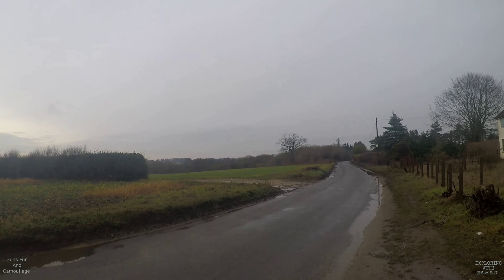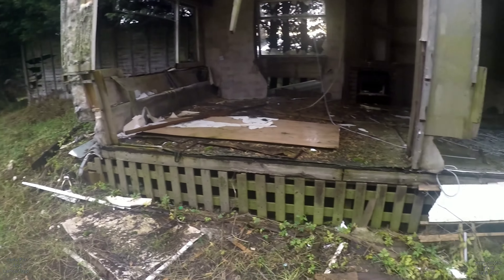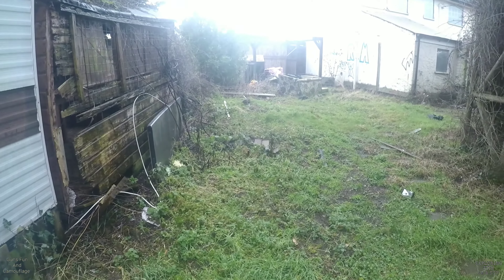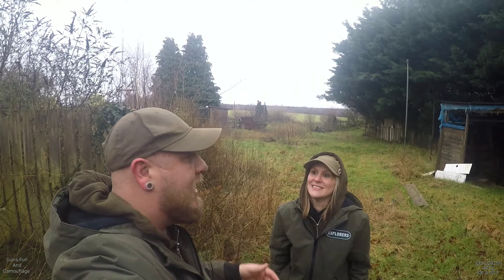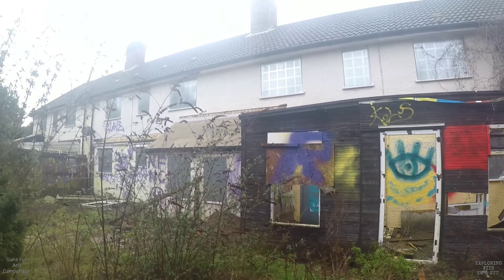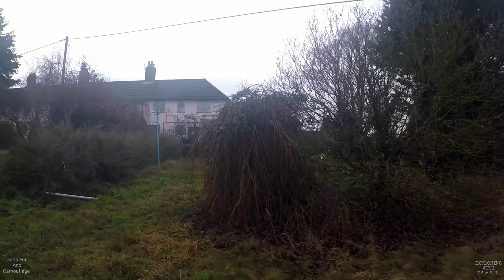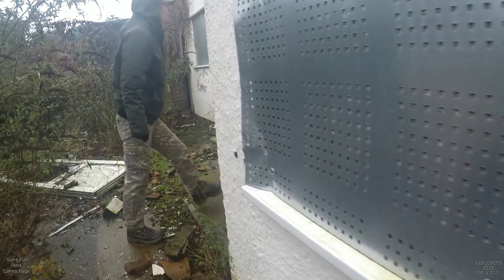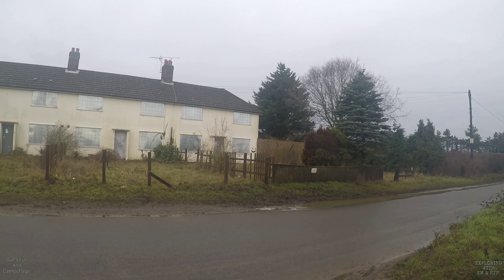A Whole Row Of ABANDONED, Condemned Houses In Norfolk.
As explorers we all have our off days where try as we might we just can't manage to find that amazing hidden gem.. that time capsule, left undiscovered for decades that we all dream of.. So, when all else fails we've all been there and left with little more than a bunch of old sheds to explore.. featuring scooter on the roof!
Yeah its a crap location but we sure had a good laugh doing it! After all enjoyment is what its all about..
 We stumbled across the complete row of abandoned houses absolutely in the middle of nowhere whilst out for a drive, very well secured so no access but obviously very well loved family homes once..
Having been helpfully contacted with a few of their previous residents we were informed that these home were Abandoned due to the constant damp issues that had blighted them for some years and they were now up for demolition and rebuilding..

Thanks to all who contacted us with there memories and information about them.

We are always incredibly grateful for any support given however small and will thank you with a special mention at the end of our videos.